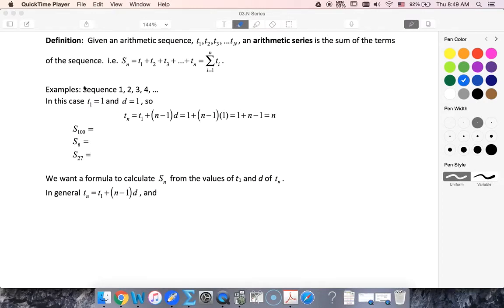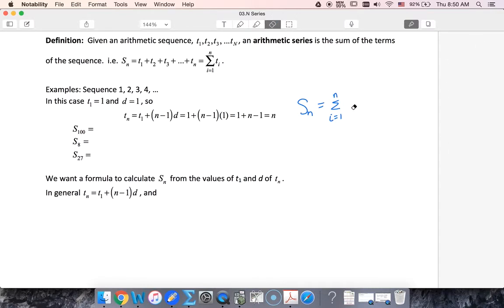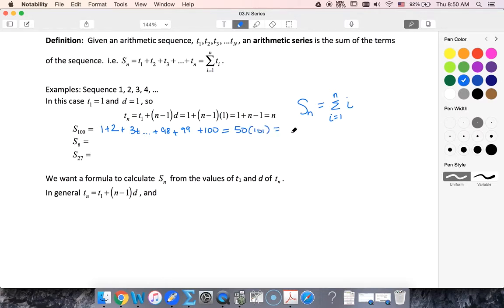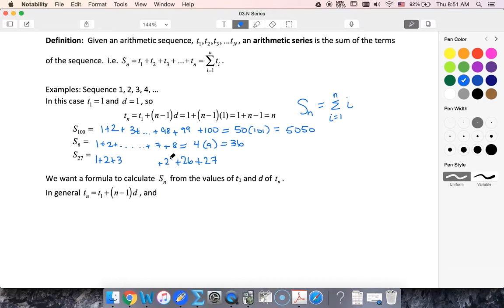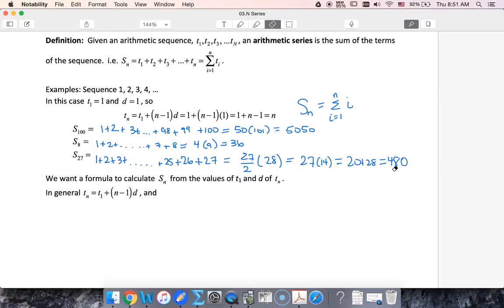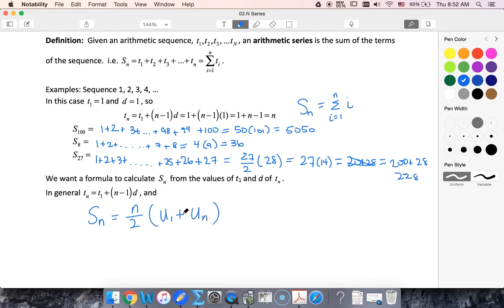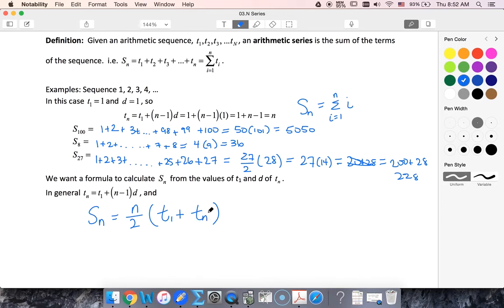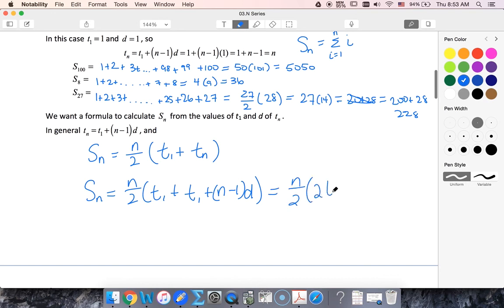IBHL 1.1 Finding the general arithmetic series formula